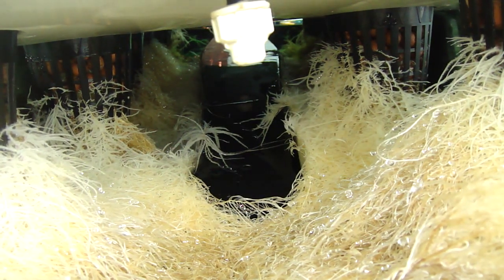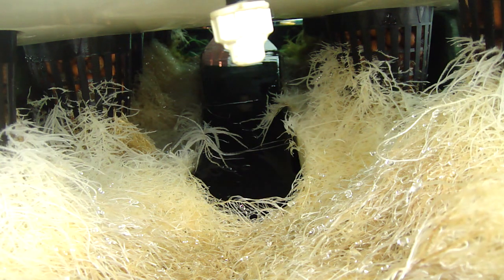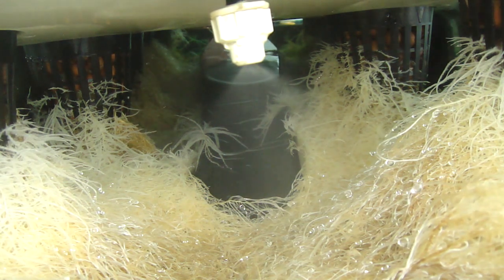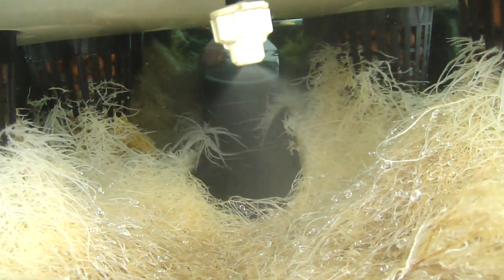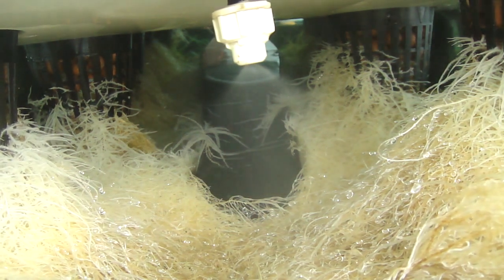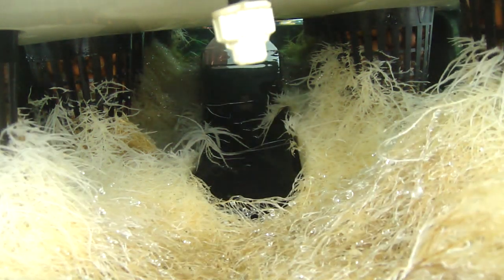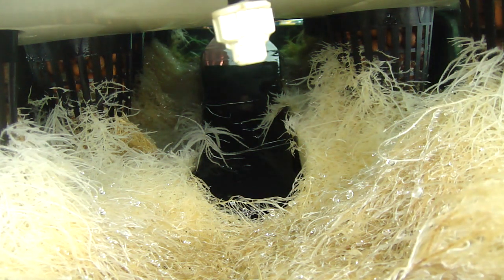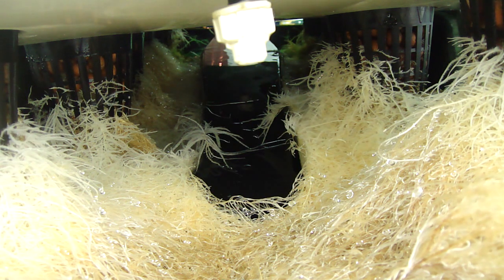How to maintain healthy Aeroponic roots part2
This is an update to the first video. Now the roots have filled up the belly of the TreeFrog and have even piled up fuzzy roots on top of each other to bathe in the super rich atomized mix of Oxygen, water, and nutrients.

Multiponics.biz